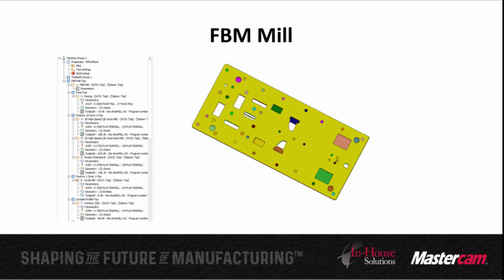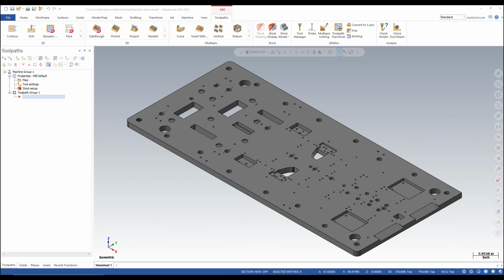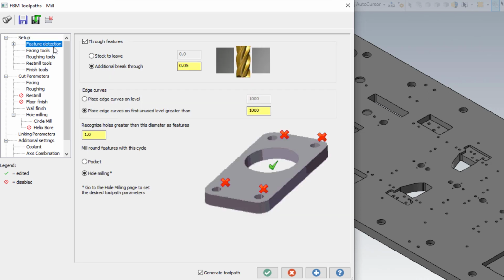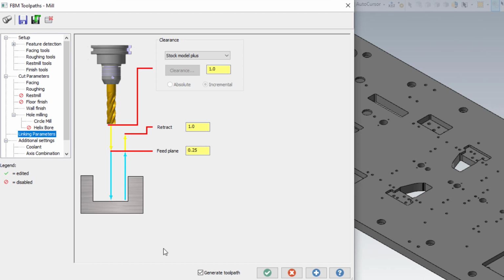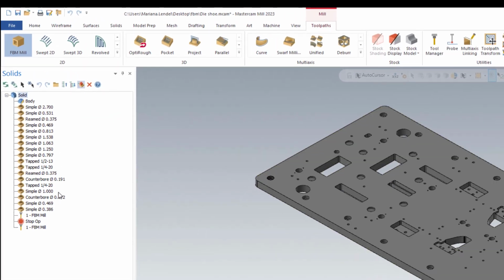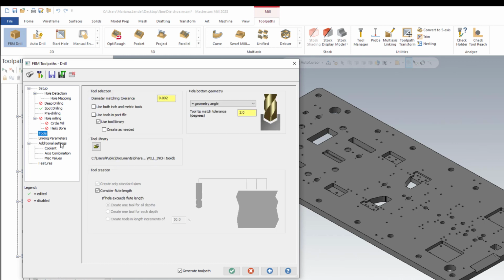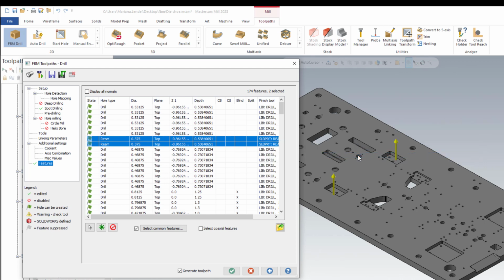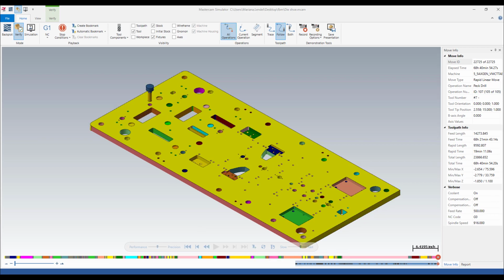Automatic Toolpath Programming with Mastercam Feature-Based Machining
Take a look as we take a short overview to help understand the features and benefits of Mastercam's Feature Based Machining toolpaths. These toolpaths help users automate the programming of complex parts that may require both milling and drilling operations.

0:00 Mastercam FBM
0:07 FBM Introduction
1:50 FBM Mill
3:47 FBM Mill Simulation
4:14 FBM Drill
6:59 FBM Drill Simulation

Or give us a call!